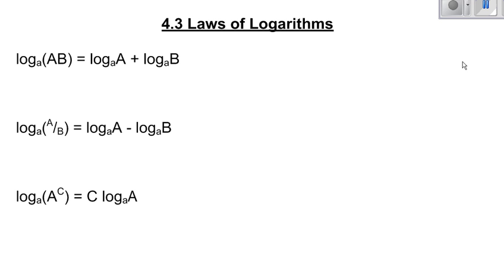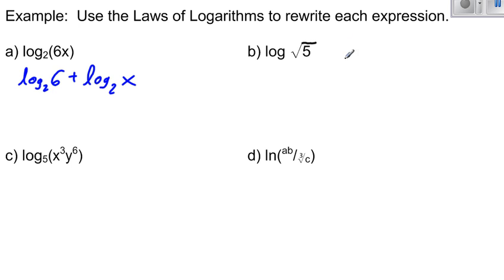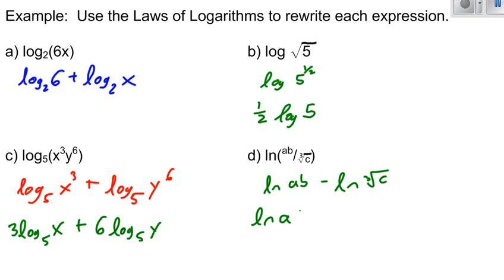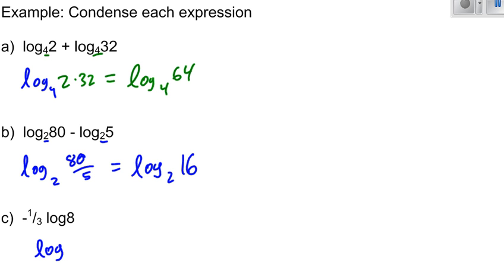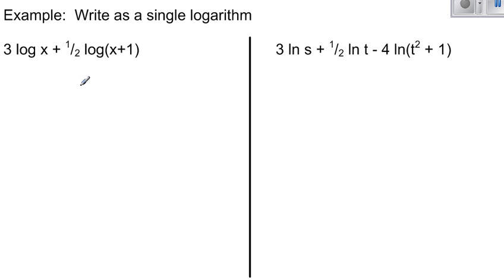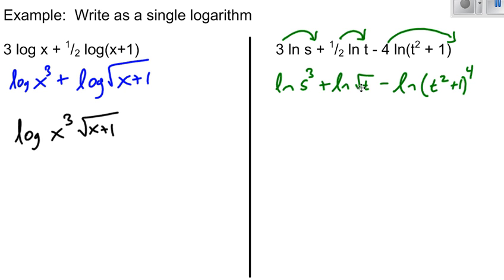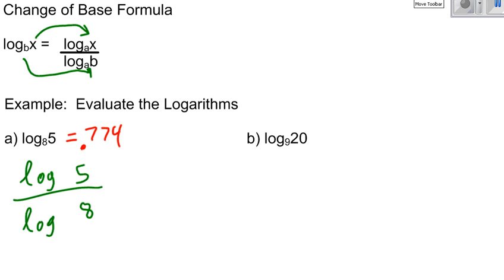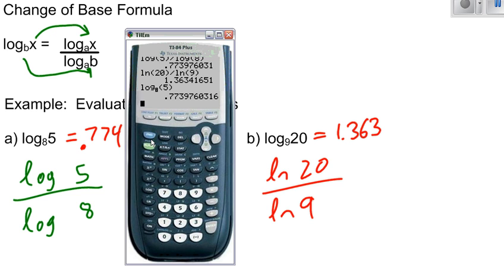Pre Calculus 4.3 Notes